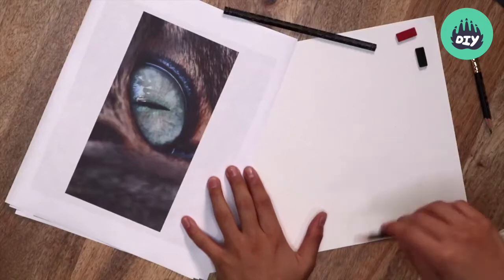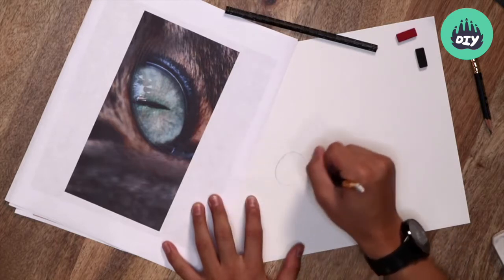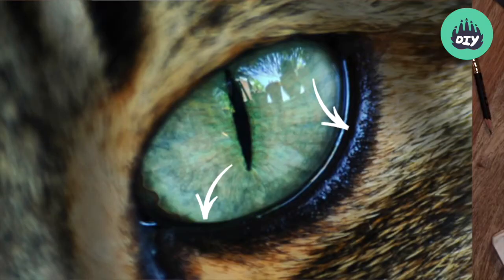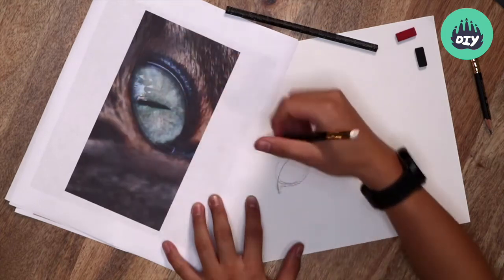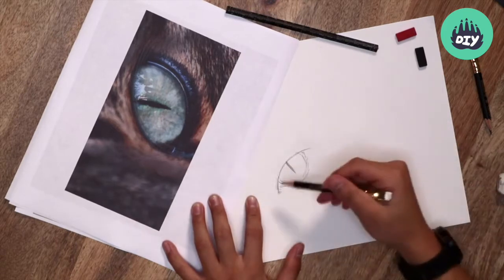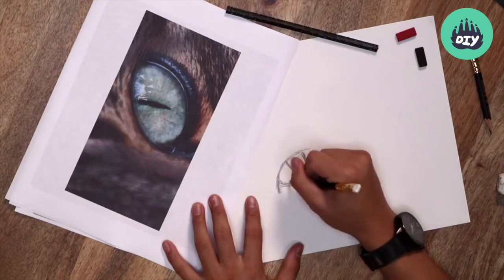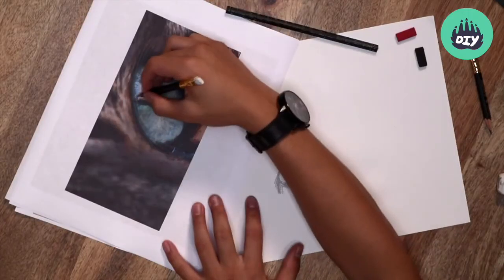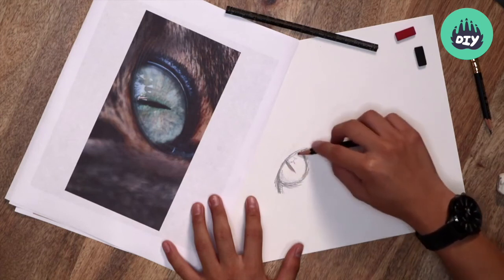How to draw a Cat's Eyes | Art projects for kids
Have you noticed that different animals have differently shaped eyes? The shape of an animal's eyes has evolved to suit their habitat and their biological requirements. Studying animal eyes is a great way to learn about adaptation! This tutorial teaches you how to draw a cat's eye!

For more awesome how-to videos and tutorials on drawing check out DIY's course "Secrets of Drawing"